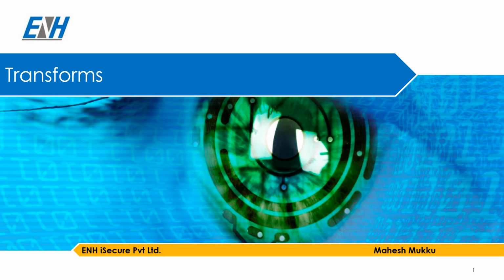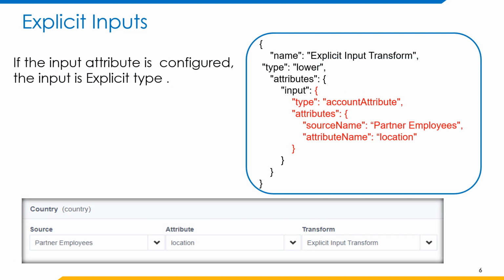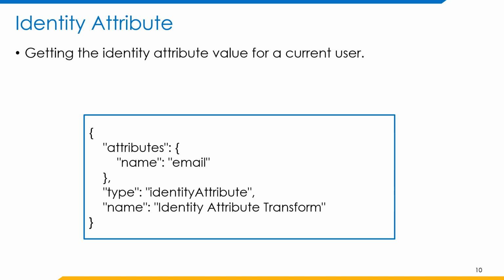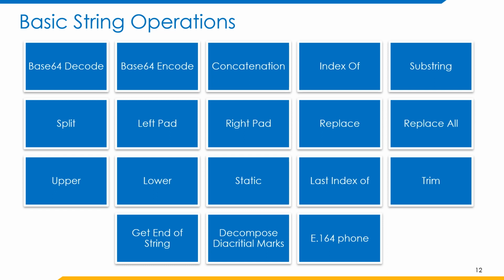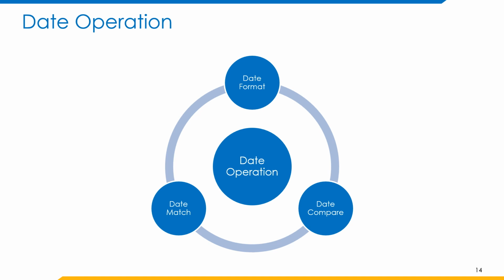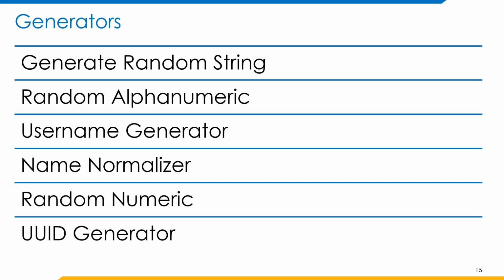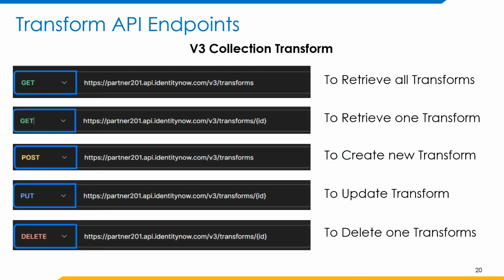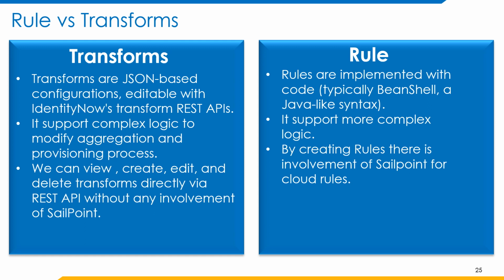ENH iSecure SailPoint IdentityNow Transforms Presentation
Mahesh Mukku of ENH iSecure presents a convivial pitch on Transforms and how they can be used during a Sailpoint Identity Now implementation in this series.

This video is a theoretical presentation on the topic.